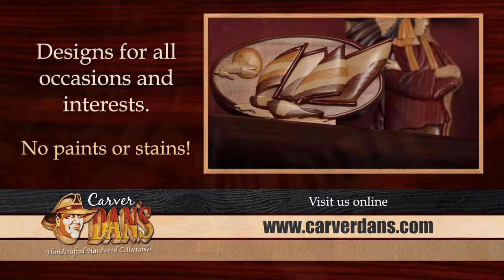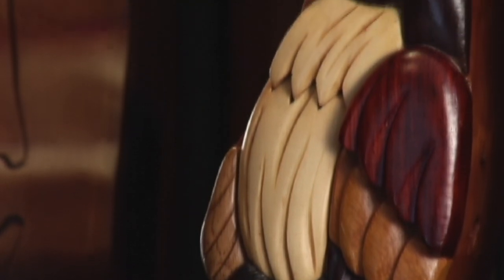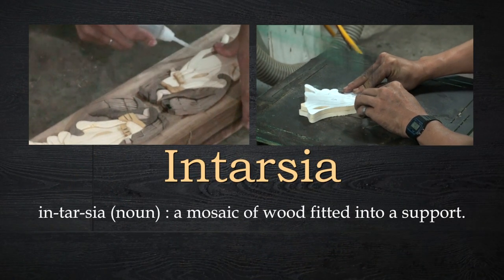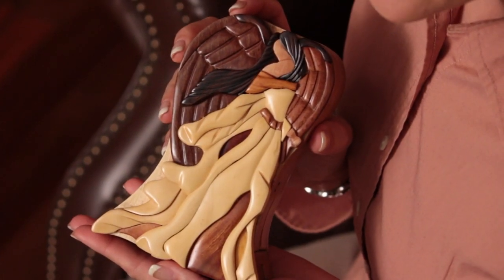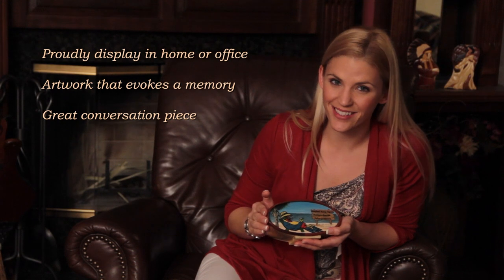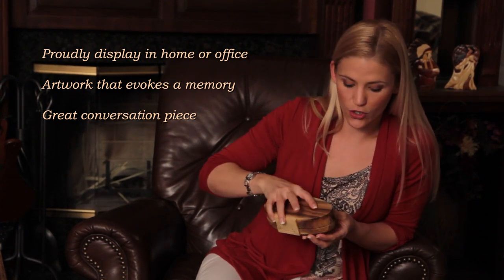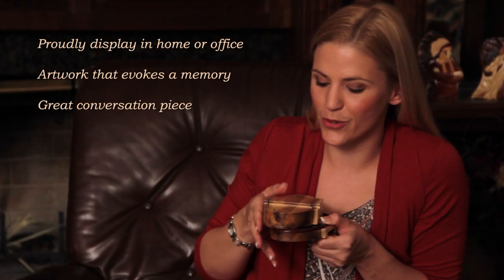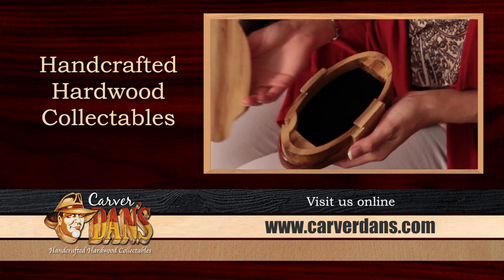Carver Dan Highlight Reel - Hosted by Lauren Rooney.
We were commissioned by Carver Dan to produce a 2-3 minute highlight reel that could play at trade shows, serve as an online informative guide and also be a video that tells their story.  This video is hosted by Lauren Rooney and highlights how the Carver Dan products are made and showcases special features of the products.